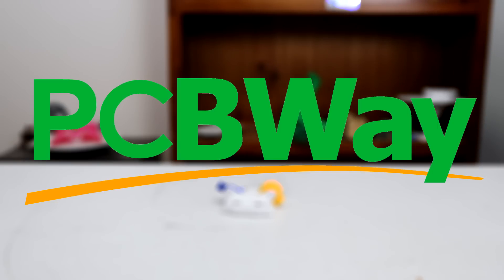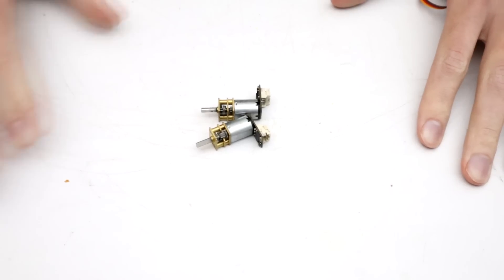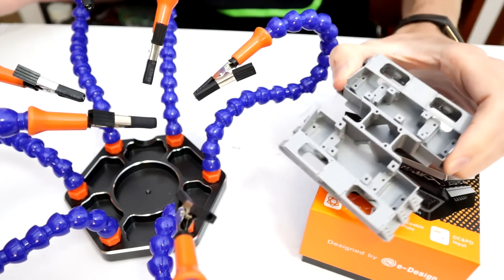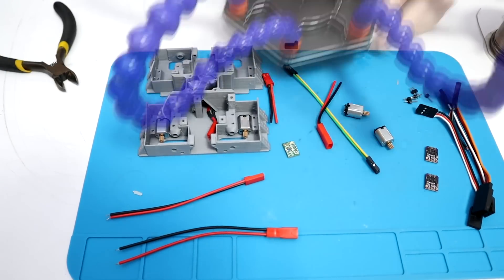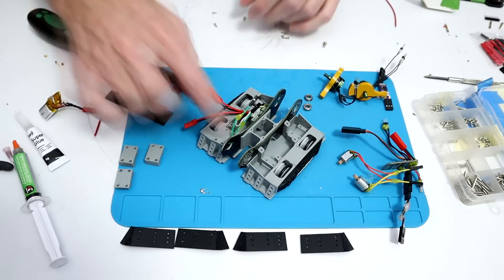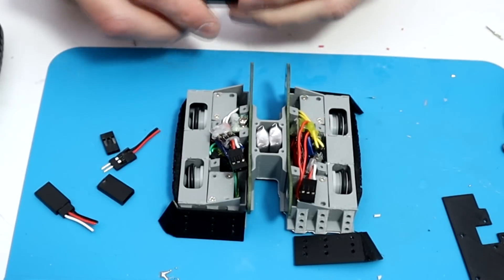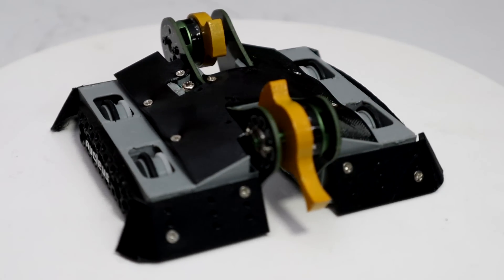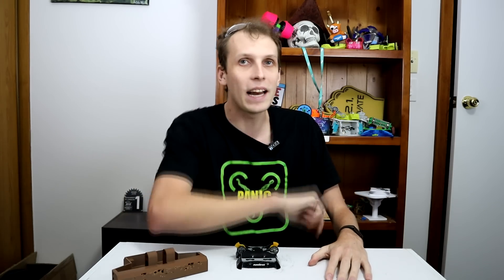I shrunk the Hacksmiths Battlebot!!! (150g Orbitron build)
Want your own custom-printed metal parts? check out the printing services at PCBWay

This week we try to make a working 150g version of the Hacksmiths Orbitron